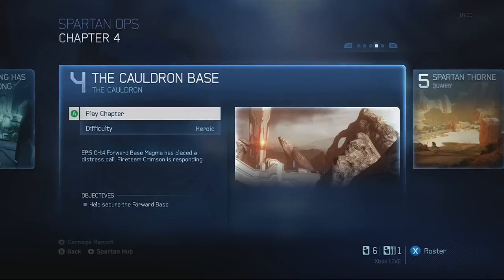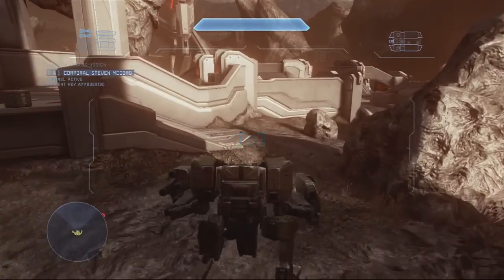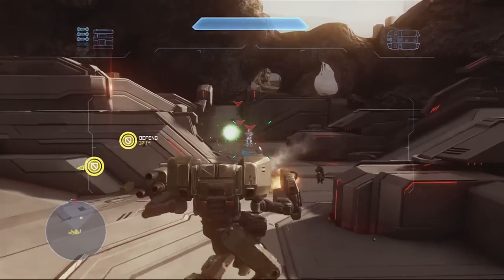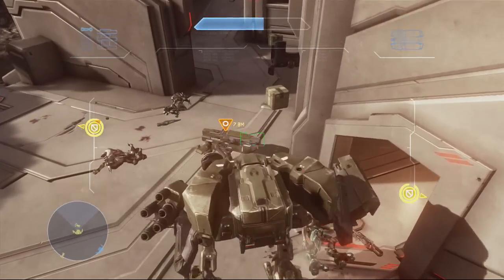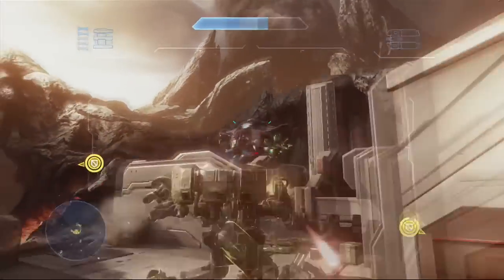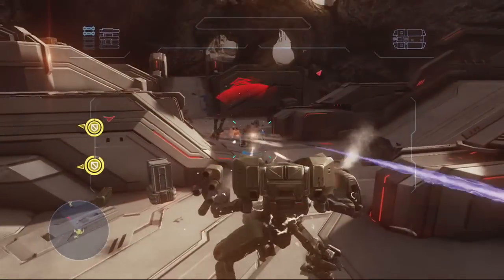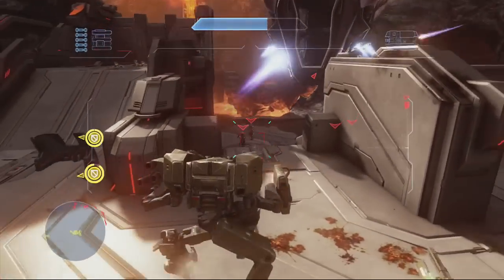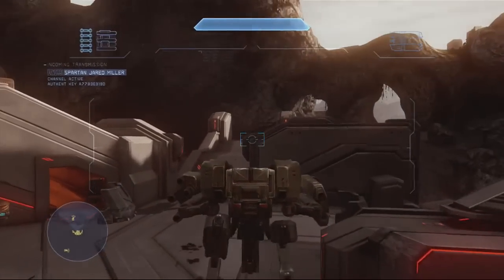Halo 4: What Power Outage Achievement Guide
I show you a Halo 4 tutorial on how to obtain the What Power Outage achievement in Halo 4. This can be achieved by defending your generators on Spartan Ops Episode 5, Chapter 4. Note that this mission must be played on Heroic difficulty.